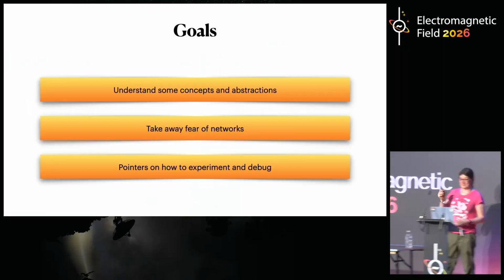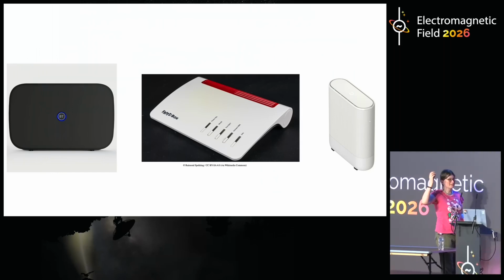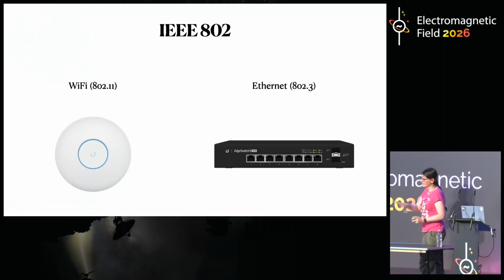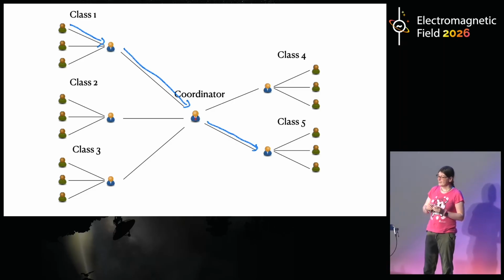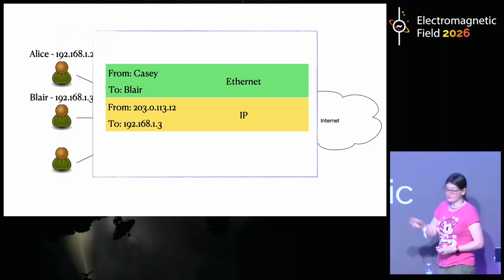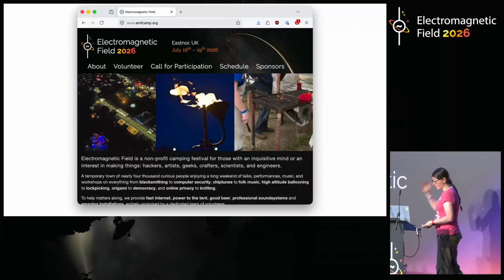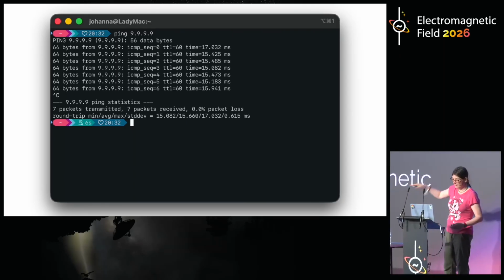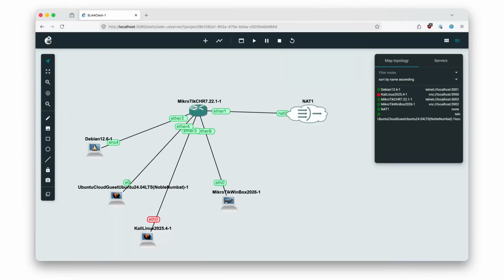So - how does the Internet really work - EMF 2026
Learn about the fascinating and fun world of computer networks and the Internet - with no previous knowledge required.

Have you ever wondered how the Internet works? Or computer networks in general? Have you tried learning this in the past, but found it too confusing or intimidating? Then this talk might be for you.

We will start with a walkthrough of how data crosses your home network. Building on this, we will talk about how data reaches your internet provider continues its travels through the Internet. We will briefly touch on different technologies that are used (cabled vs wifi networking), and give a high-level explanation of how pathfinding works in the Internet. Afterwards you will have an idea of how Ethernet, and common Internet Protocols (DHCP, DNS, BGP).

While we cannot cover everything, we will show you how to learn more about this fascinating world. The talk will mention how you can use network simulators or participate in large distributed networks to try different Internet technologies yourself.

Johanna